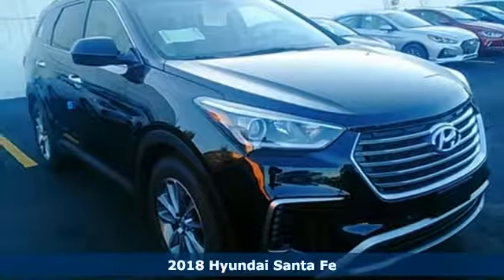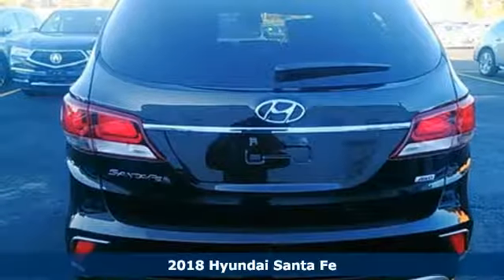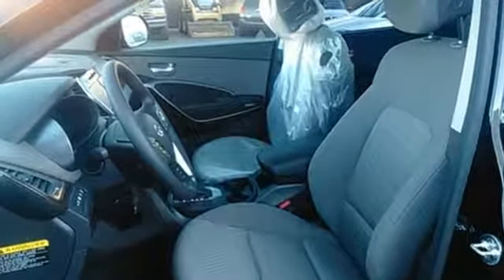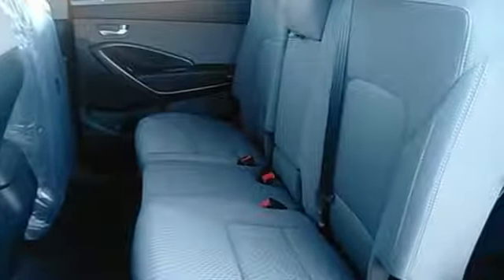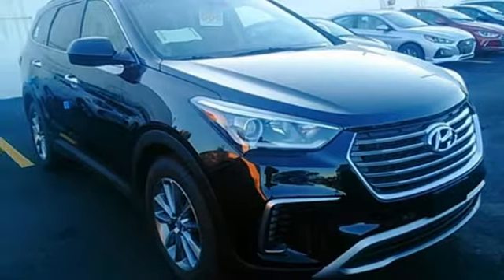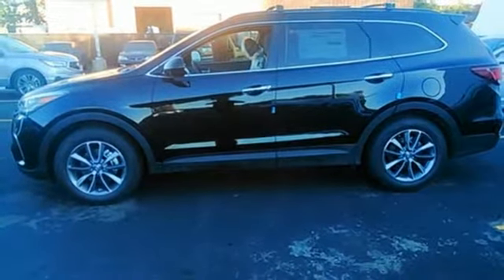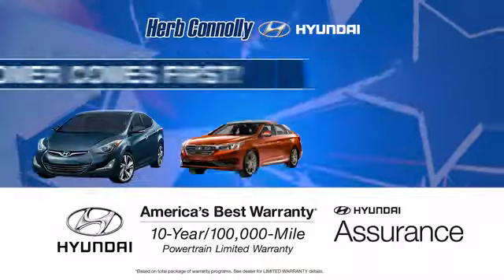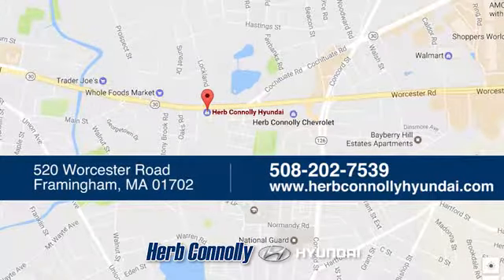New 2018 Hyundai Santa Fe Framingham, MA #15666 - SOLD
Year: 2018
Make: Hyundai
Model: Santa Fe
Trim: SE
Engine: 3.3L V6 DGI DOHC 24V
Transmission: 6-Speed Automatic with Shiftronic
Color: Black
Interior: Gray
Stock #: 15666
VIN: KM8SMDHF4JU261831
Price includes: $500 - Military Program. Exp. Exp. 10/31/2017, $1,250 - Hyundai Circle V-Plan Cash. Exp. Exp. 10/31/2017, $1,000 - Retail Bonus Cash. Exp. 10/31/2017, $400 - College Graduate Program. Exp. 10/31/2017, $250 - A Plan - Family & Friends. Exp. 10/31/2017

Address:
520 Worcester Rd - Rte 9 East